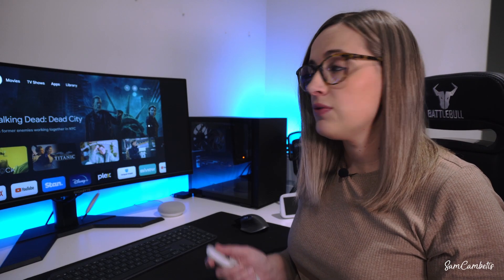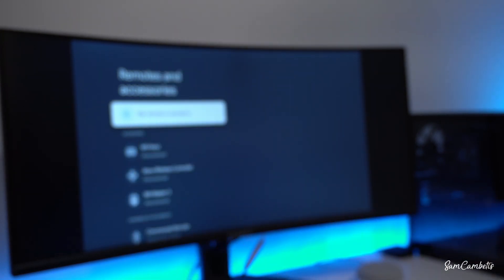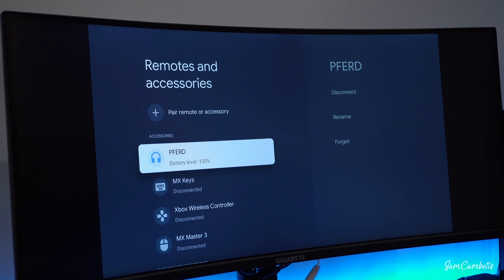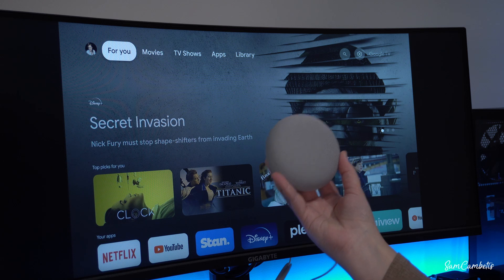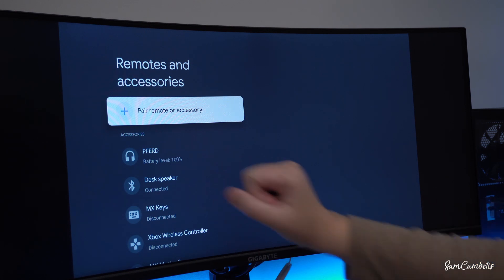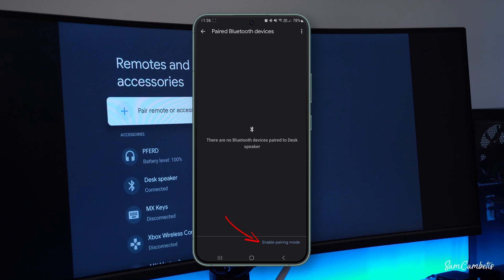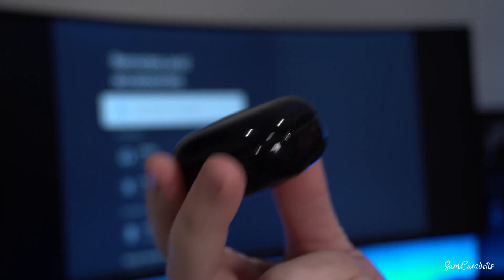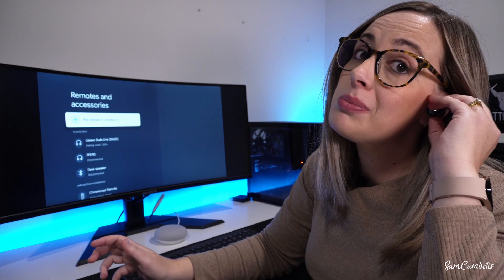Connect Bluetooth Speakers and Headphones to Chromecast with Google TV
In this video, I'll will show you how to connect your Bluetooth speaker and headphones to Chromecast with Google TV. By following this tutorial, you will be able to unlock the full potential of your Chromecast with Google TV and enjoy an enhanced audio experience. I'll guide you through the process of pairing your Bluetooth devices with Chromecast. Whether you want to watch your favorite movie with a powerful speaker or enjoy your favorite music with headphones, this video will help you connect your devices with ease. Don't miss out on this opportunity to take your Chromecast with Google TV to the next level!

Samsung Galaxy Buds Live
Apple AirPods (3rd Generation)
Portable Bluetooth Speaker
Bose Cancelling Headphones

Chromecast with Google TV (4K)
Chromecast with Google TV (HD 1080P)